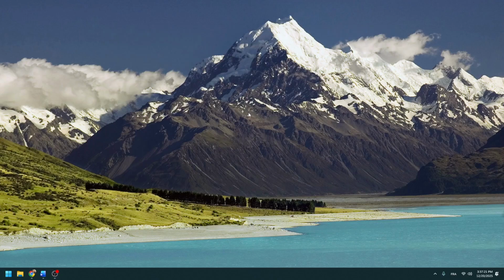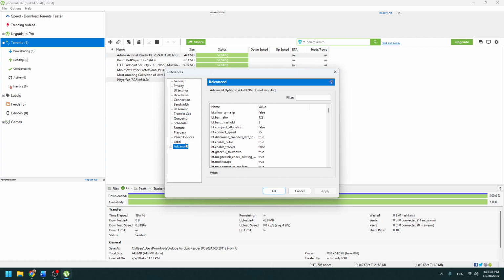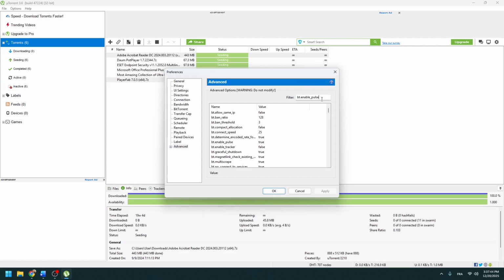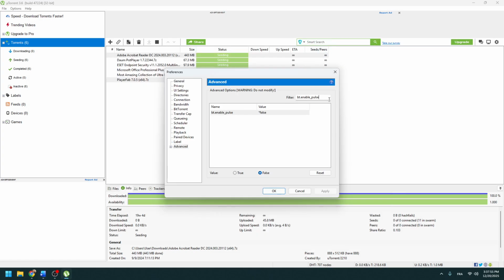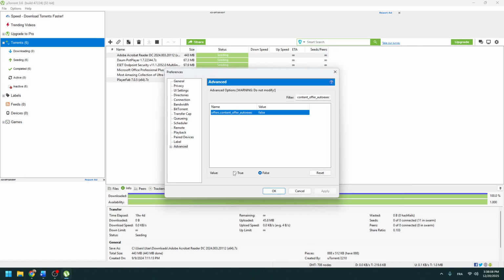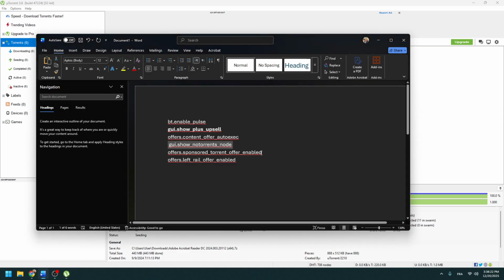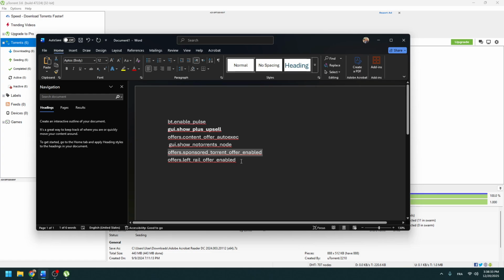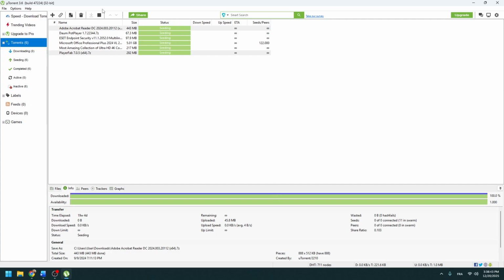How to Disable uTorrent Ads (2026 Easy)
Tired of ads in uTorrent?
This quick tutorial shows how to disable ads using built-in settings for a cleaner interface.

No downloads, no extra tools — just simple settings.

Disable below features:

bt.enable_pulse
gui.show_plus_upsell
offers.content_offer_autoexec
 gui.show_notorrents_node
offers.left_rail_offer_enabled

Follow for more uTorrent and Windows how-to videos.